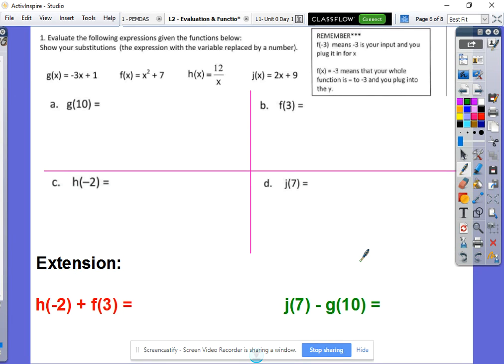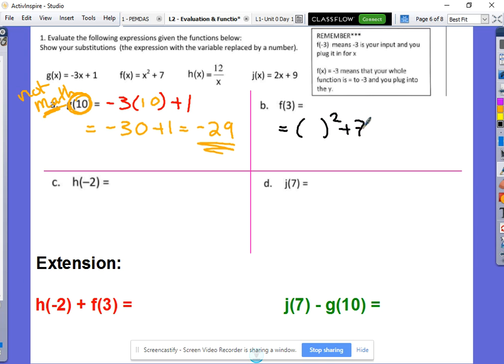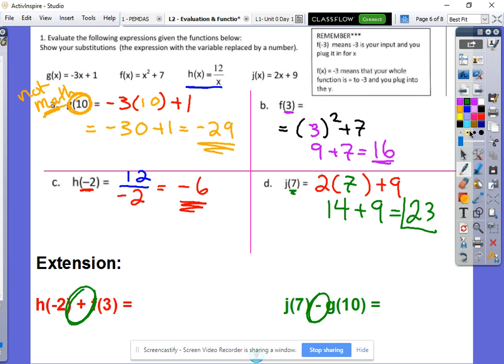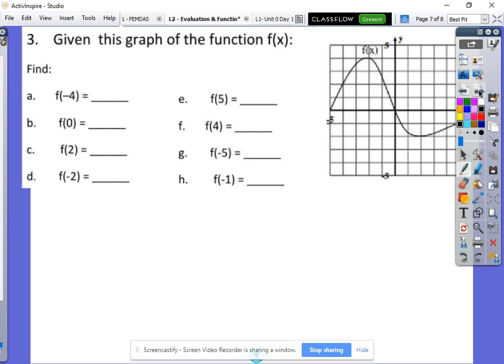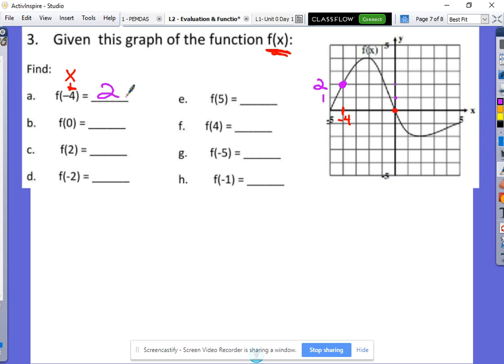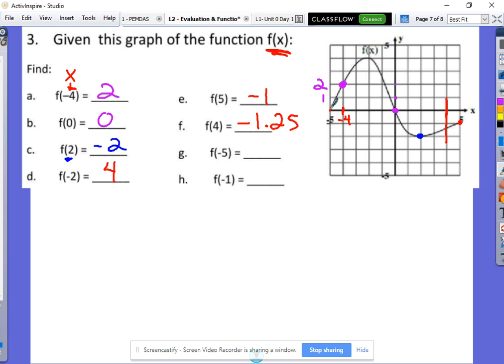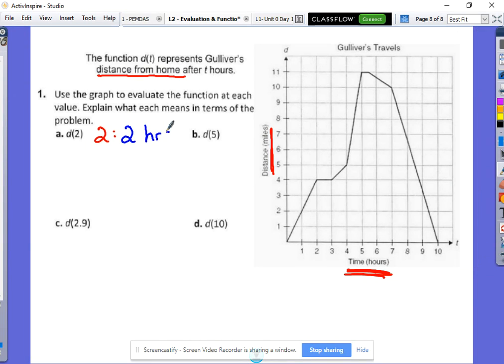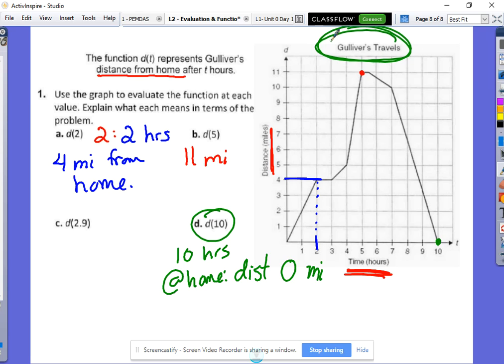FOM1: Unit 0 Day 2 - Part 2